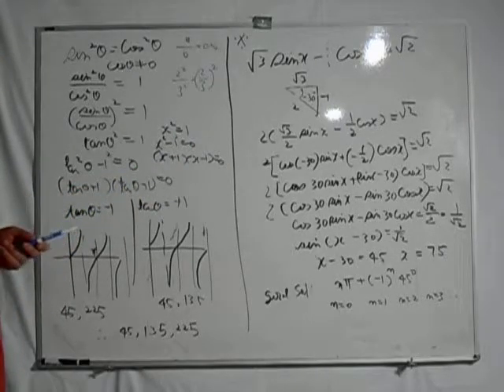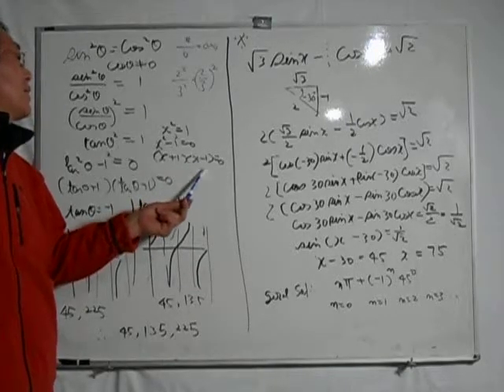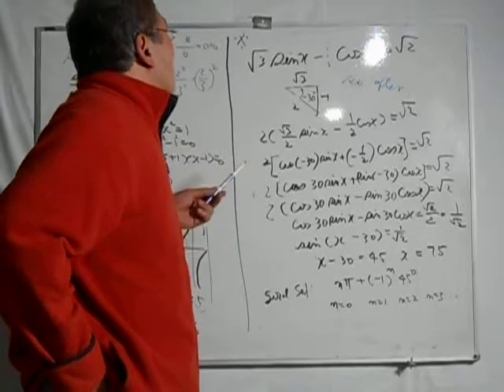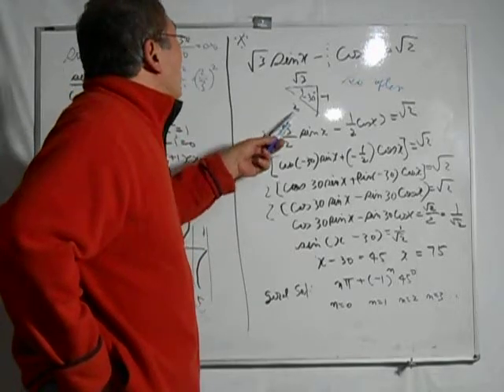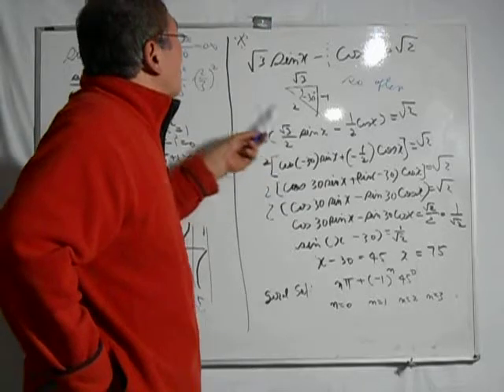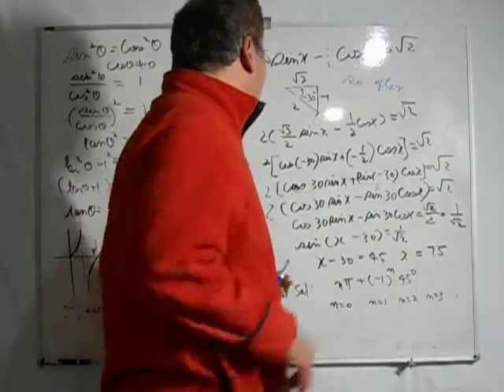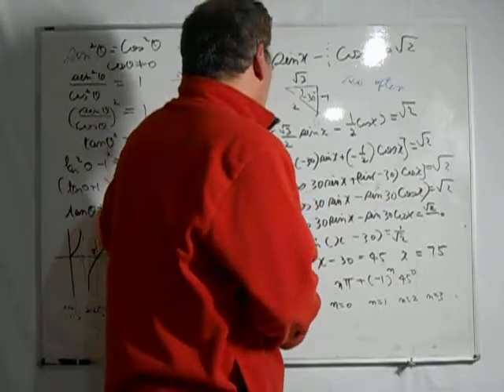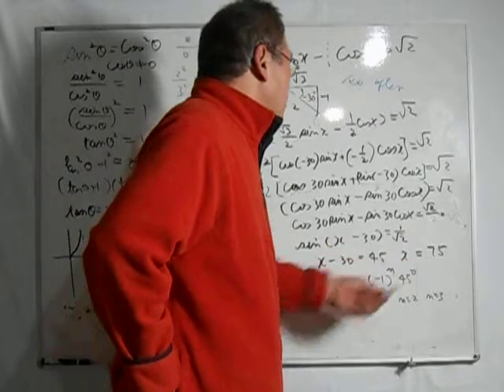9/100 . 최수현 과학학교, 삼각함수.sat 단어, 토플단어.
최수현 과학학교, 삼각함수.sat 단어, 토플단어.